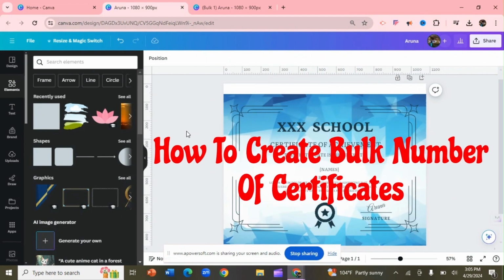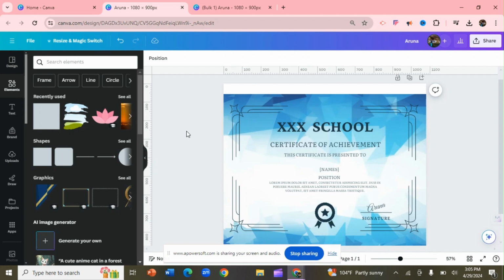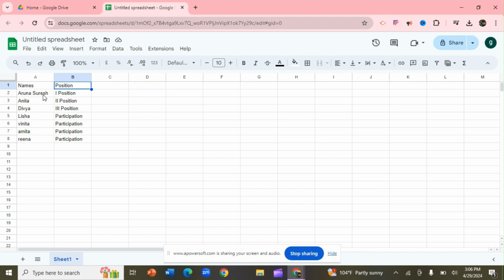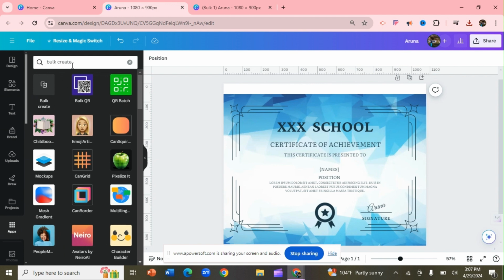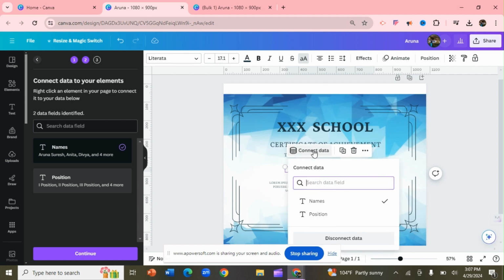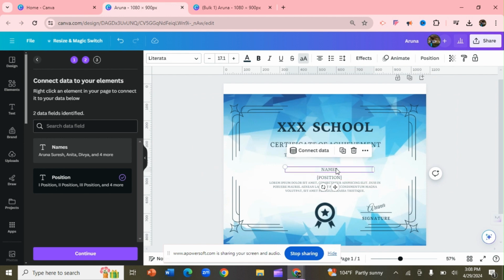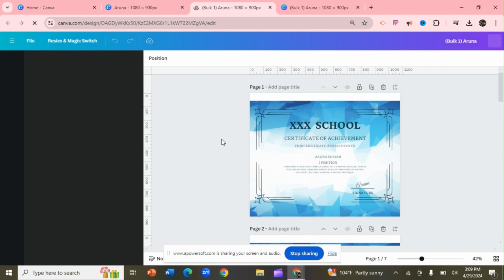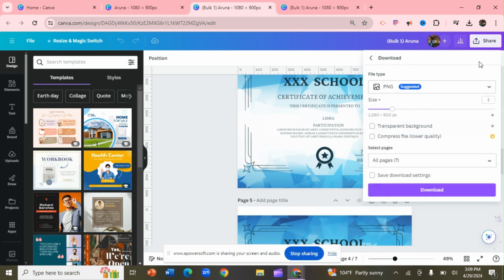How To Create Multiple Number Of Certificates Using Bulk Create |canva Tutorial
In this tutorial, I have shown how to create multiple numbers of certificates in an easy way, without editing each of the names manually. This is by using the bulk create feature of Canva.